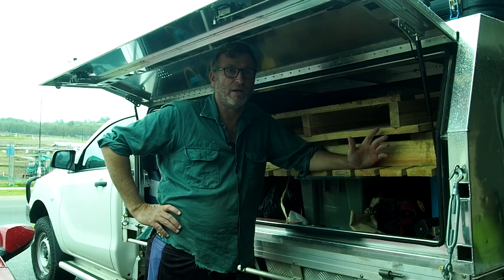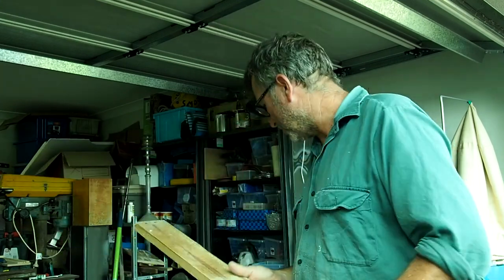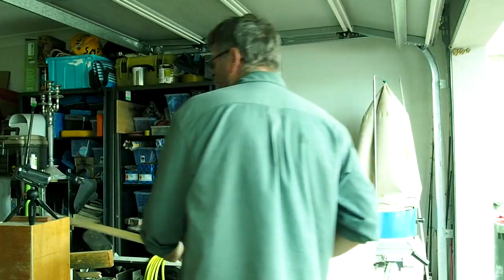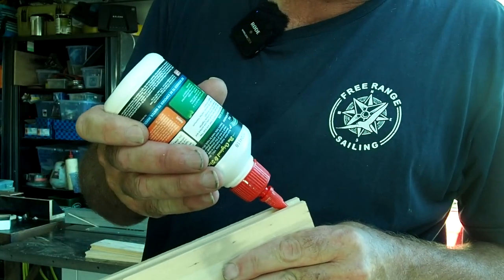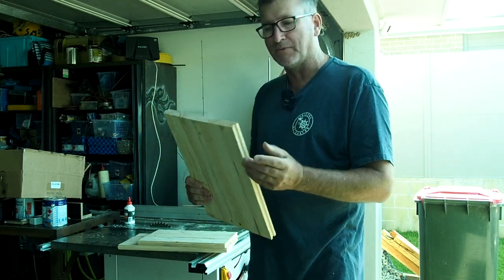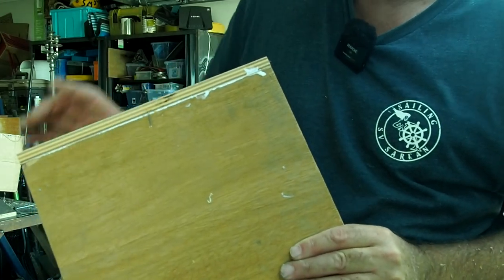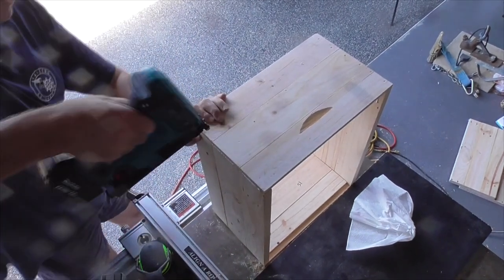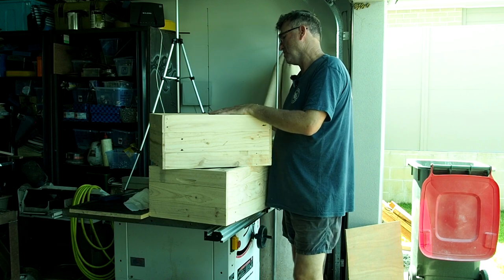2. How do you make 10 frame bee hives from RECYCLED PALLETS?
In this episode, Paul makes 10 frame bee hives from recycled timber pallets.
There's not a lot to it really, Select some pallets, tear them apart, cut them to size then nail and glue them together to make a bee hive.
We hope you enjoy the video as much as we enjoy making them.
B,P & C